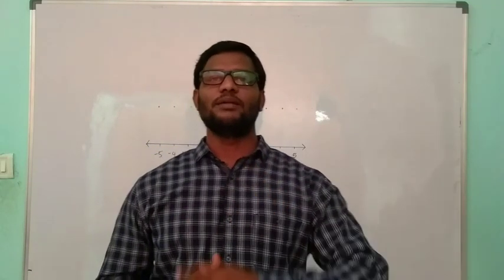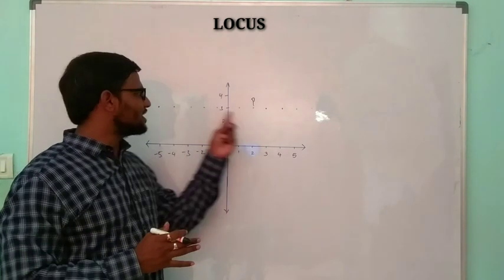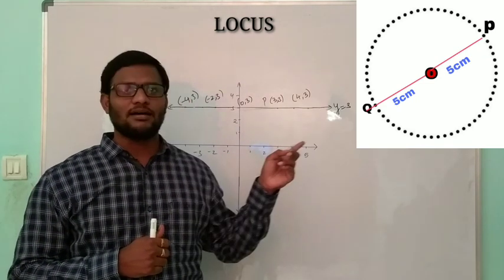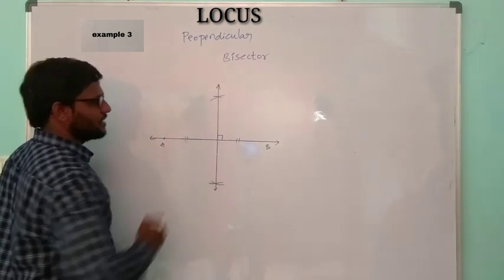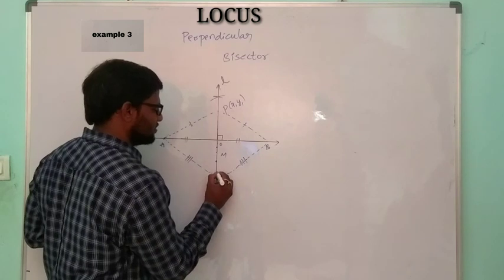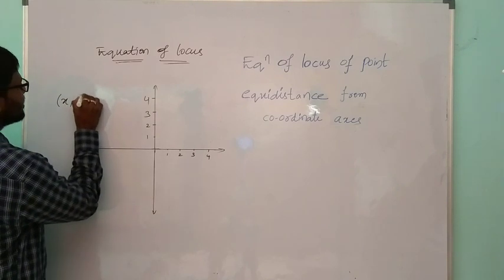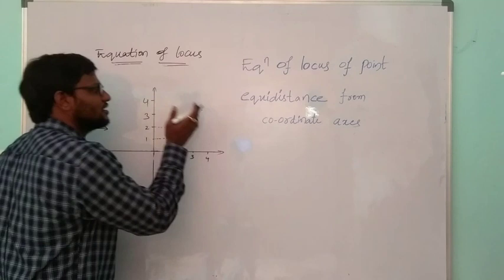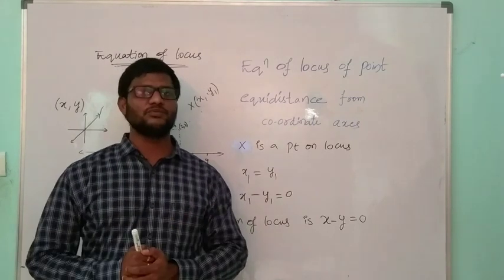Maths Inter 1B/ Locus PART 1# coordinate geometry/ class 11#Introduction# Basic examples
Class by
N SRIDHAR REDDY
                    M.Sc  B.Ed

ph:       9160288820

Online Tution available
from CLASS  VI to XII